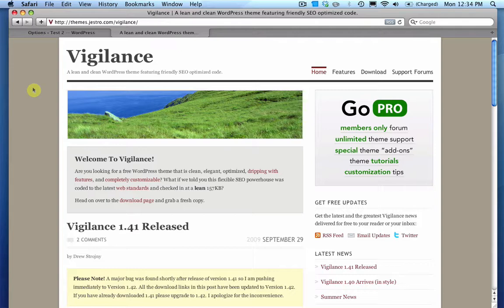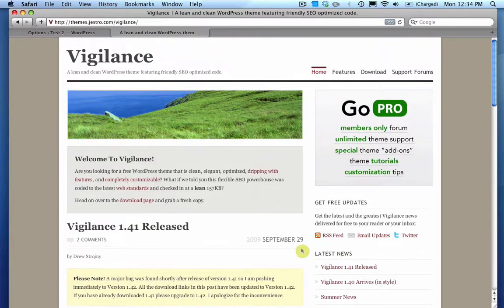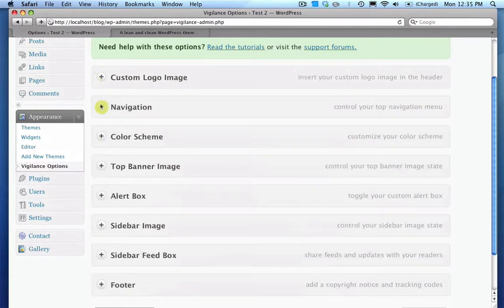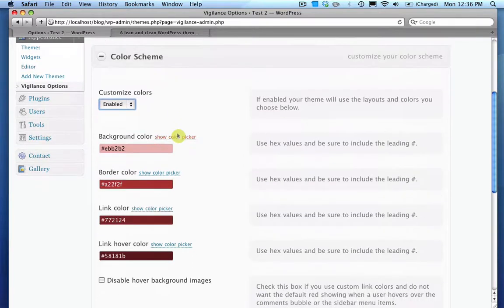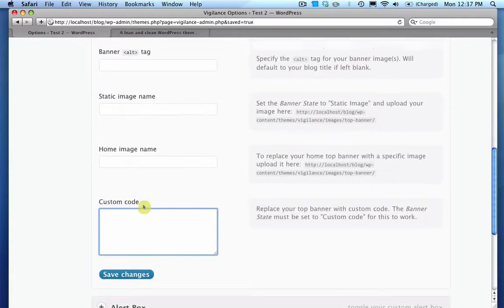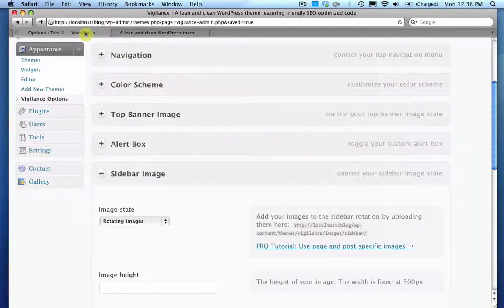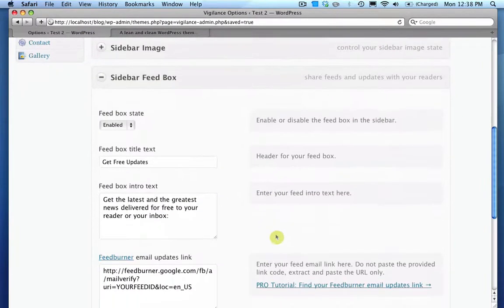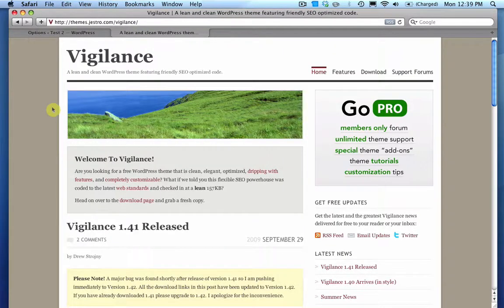Vigilance Theme Tutorial - An Awesome Free WordPress Theme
- In this video, we share one of our favorite free WordPress themes.